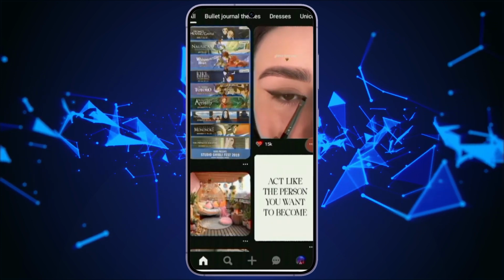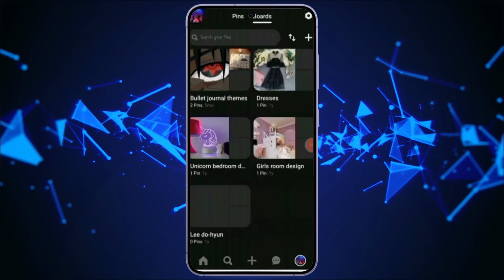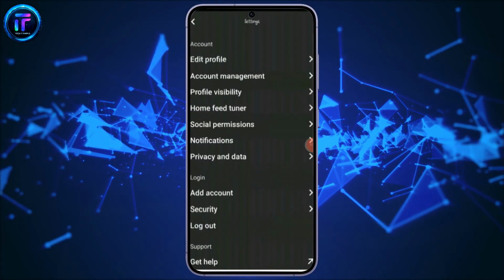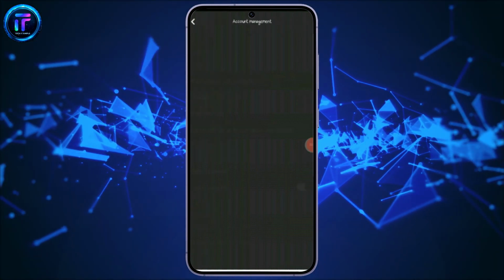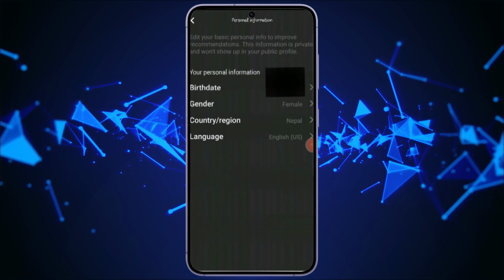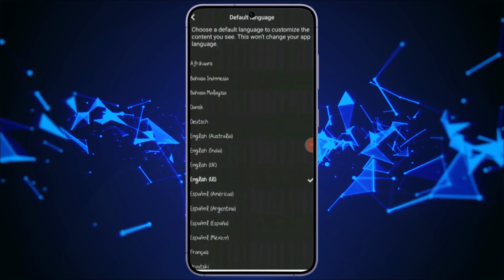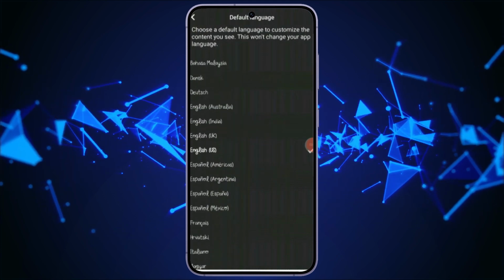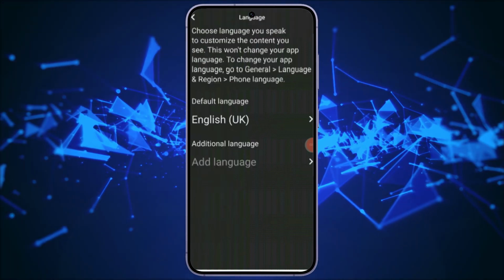How to Change Language on Pinterest 2024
In this video, learn how to change the language settings on Pinterest, whether you're using a computer or mobile device. We guide you through the steps to find and change the language settings.